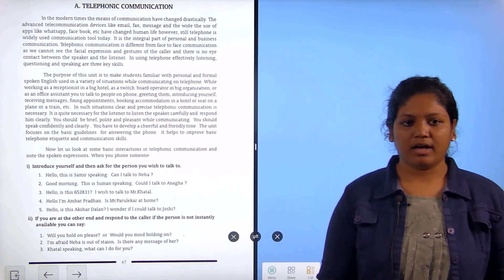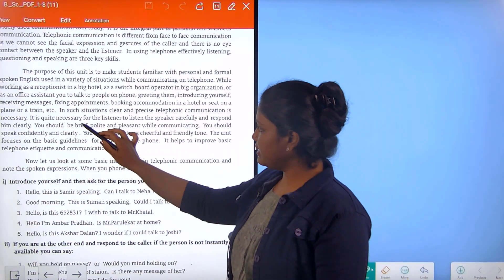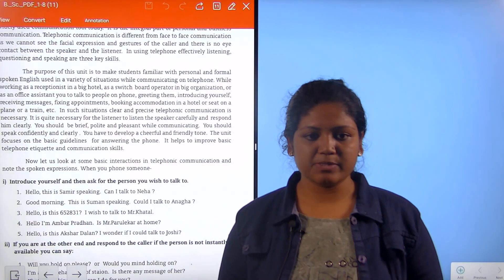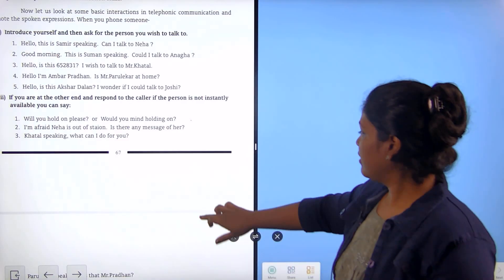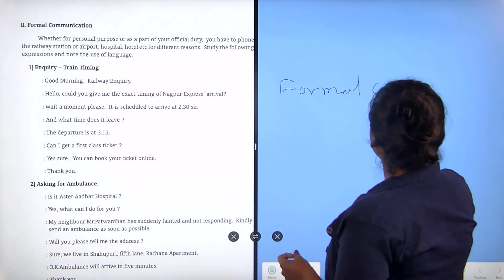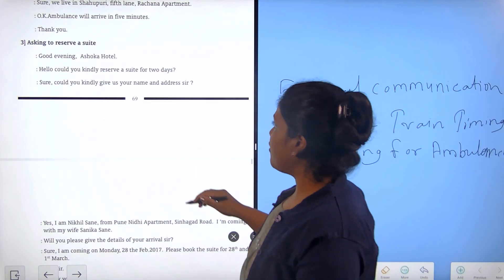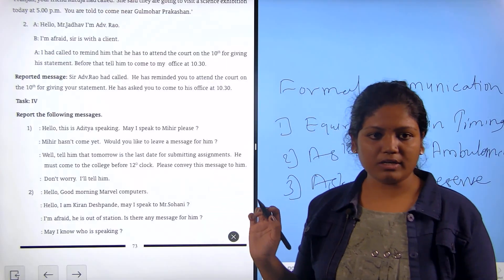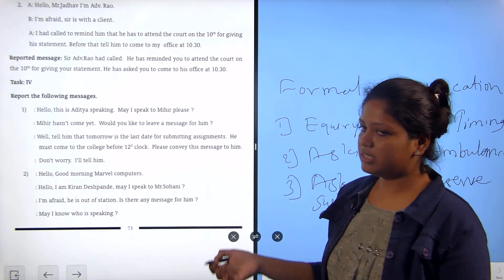Lecture 01:Telephonic Communication | English | B.Sc I